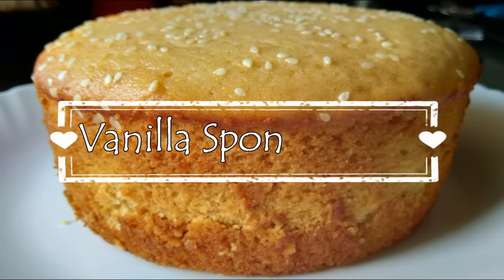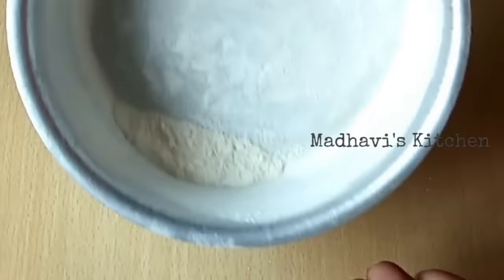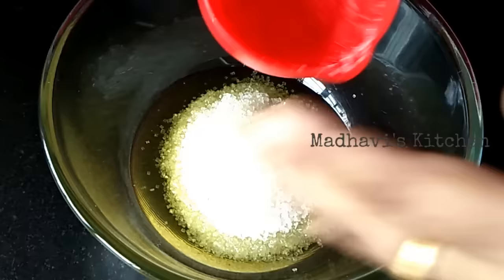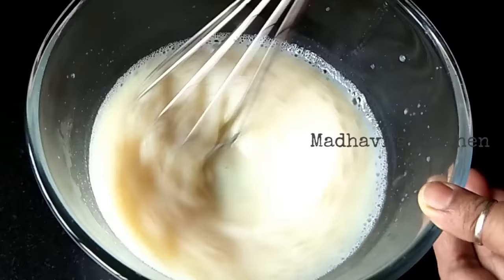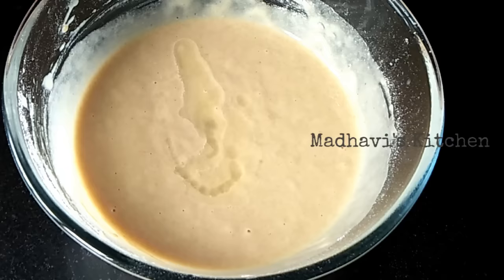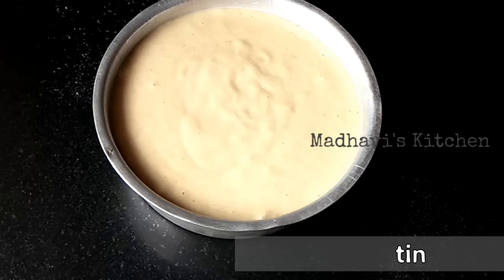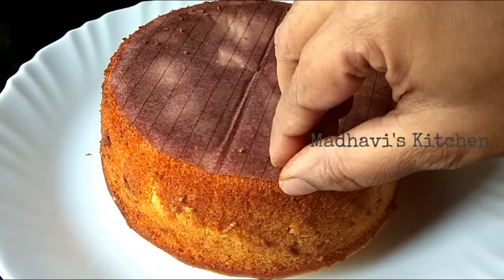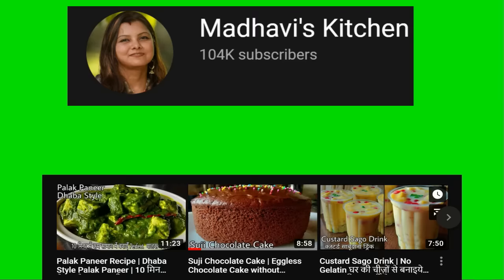Vanilla Sponge Cake | Eggless Atta Cake Without Maida, Oven, Condensed milk, butter | Healthy Cake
EGGLESS VANILLA SPONGE CAKE | ATTA CAKE WITHOUT OVEN | SPONGY CAKE WITHOUT MAIDA, OVEN, EGG, BUTTER, CREAM, CONDENSED MILK, BUTTER PAPER

Hello friends
Today i am sharing with you all your most requested Vanilla sponge cake recipe with atta. This comes out very spongy and fluffy. Do try this very easy to make recipe and share your comments below.

~Ingredients~

Atta or whole wheat flour- 1 and 1/4 cup
Refined oil- 1/4 cup
Lukewarm milk- 1 cup
White sesame seeds for garnishing